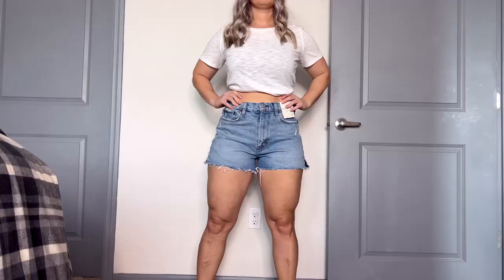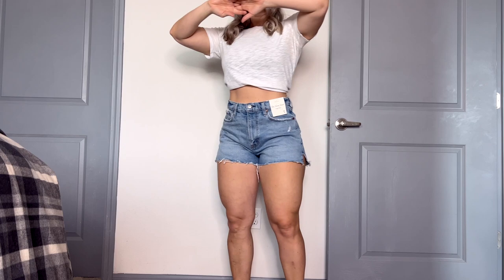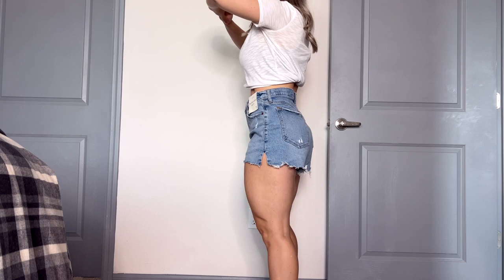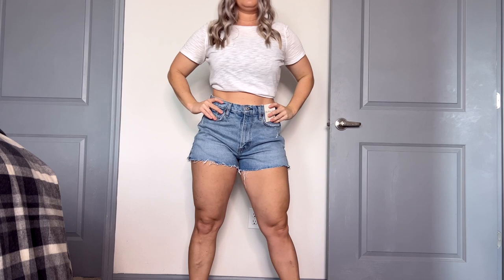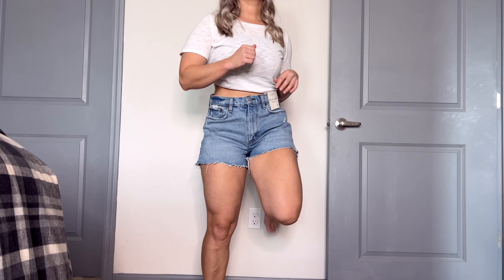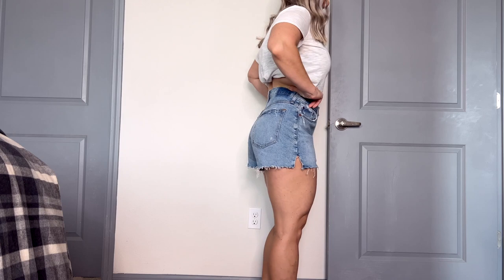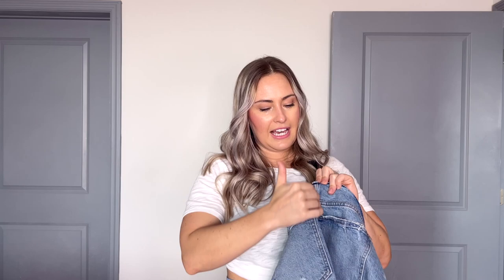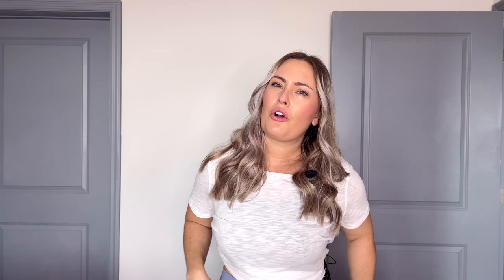ABERCROMBIE AND FITCH SHORTS TRY ON REVIEW / WOMEN'S CURVE LOVE HIGH RISE MOM SHORTS HAUL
Abercrombie and Fitch Women's Curve Love High Rise Mom Shorts

Abercrombie and Fitch Women's Cozy Rib Tank

Abercrombie and Fitch Women's Elevated Knit V-Neck Bodysuit

Waist: 29".
Hips: 39"
Height: 5'3
Weight: 145 lb